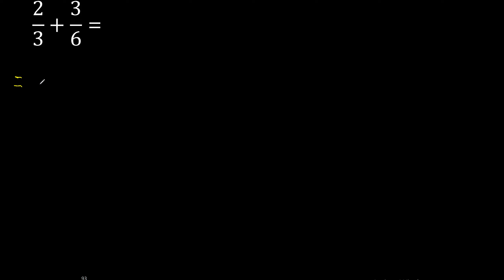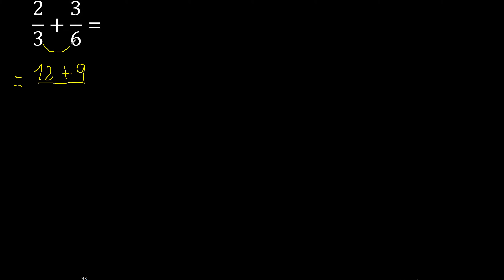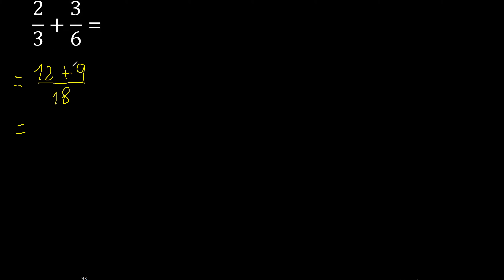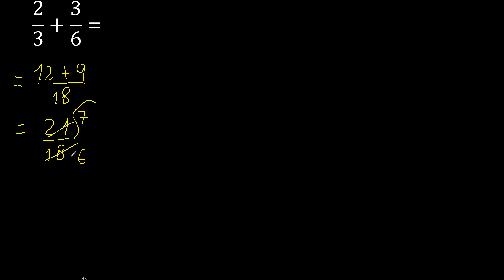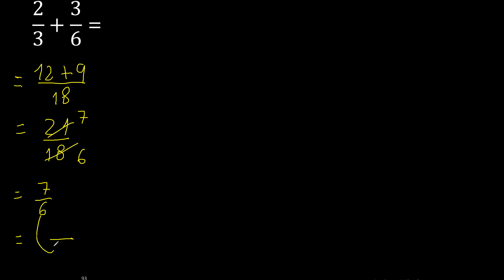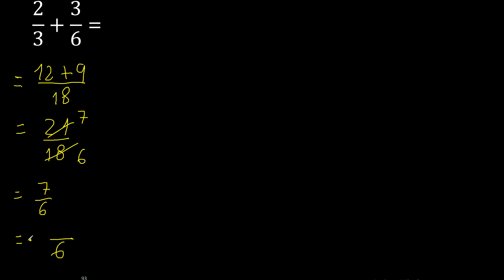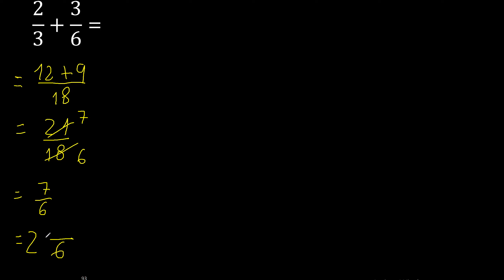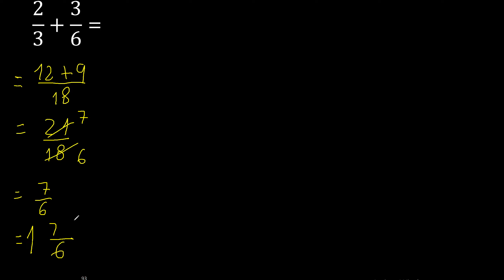2/3 plus 3/6 Adding Fractions With Unlike Denominators 2/3+3/6 How to find sum of two fractions